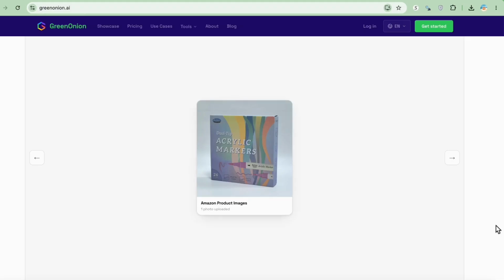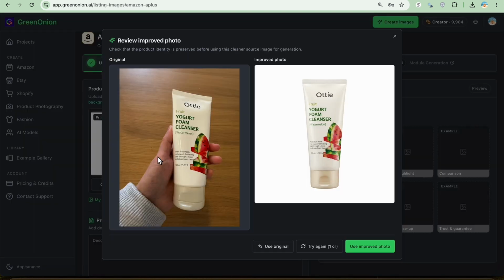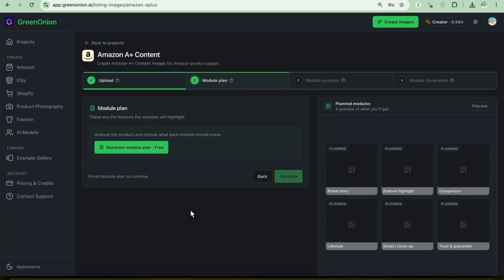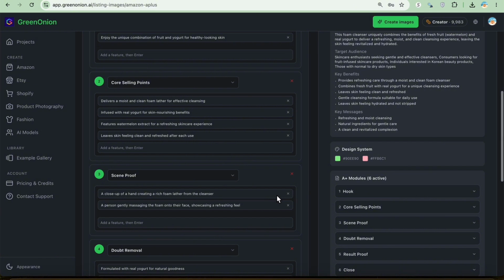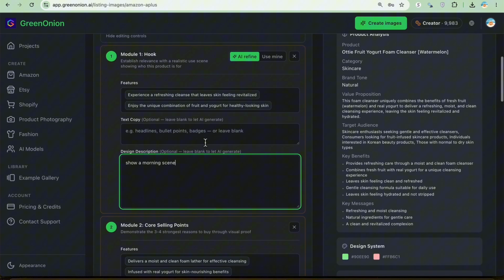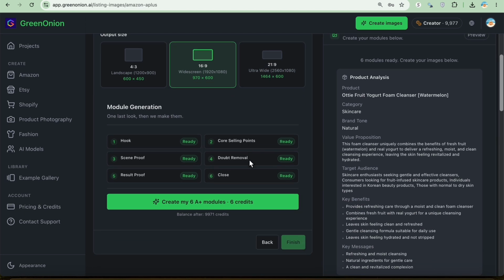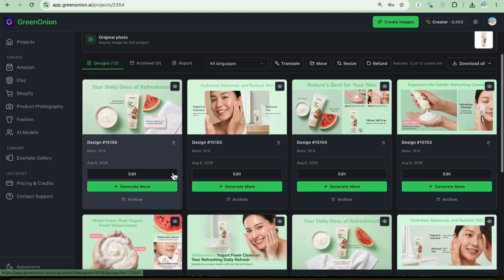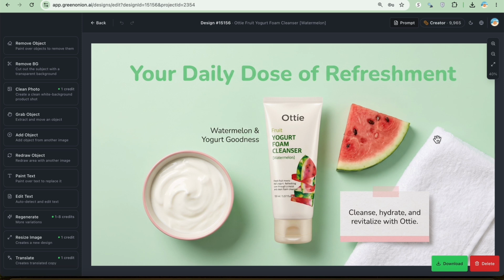Turn One Phone Photo into Amazon A+ Content in minutes with AI (Full Workflow)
Turn your phone photos into studio-quality Amazon A+ Content in minutes with AI. No photographer, no expensive photoshoot — just upload, plan your modules, and let AI generate professional listing images.

In this full workflow demo, I show you exactly how to use the GreenOnion Amazon A+ Content module:

0:00 – Intro & what you'll build
0:45 – Upload a product photo & AI Improve
2:10 – Product description, brand tone & style settings
3:20 – Module Plan: Hook, Core Selling Points, Scene Proof, Doubt Removal, Result Proof, Close
5:05 – Module Prompts: Text Copy + Design Description (with AI Refine / Use Mine control)
7:15 – Generate your A+ images
8:30 – Review, edit in the built-in editor, and download everything as a zip

✅ How to create Amazon A+ Content with AI
✅ How to plan your A+ modules strategically for conversions
✅ How to customize AI prompts for exact brand tone and visuals
✅ How to edit and polish images after generation
✅ How to generate Amazon-ready A+ content images fast

GreenOnion's A+ content generator works for all Amazon sellers. Whether you're selling skincare, food, or any physical product, this workflow turns basic product photos into marketing visuals that make your listing convert.